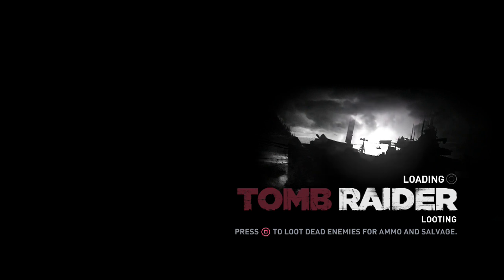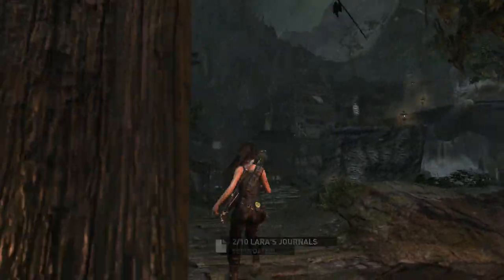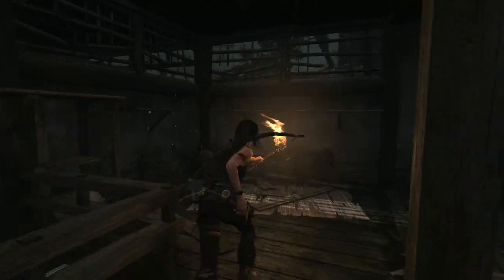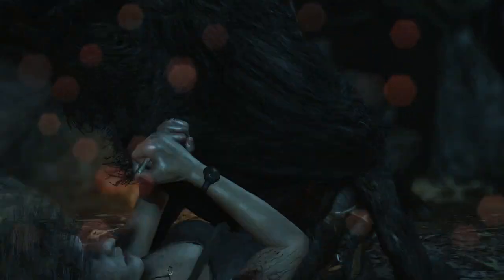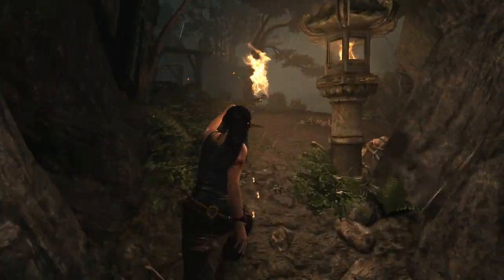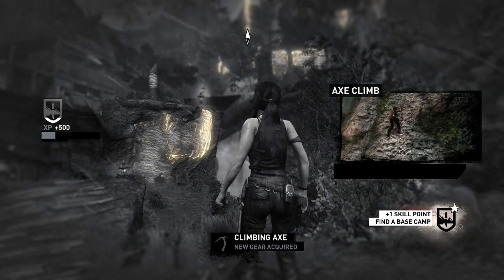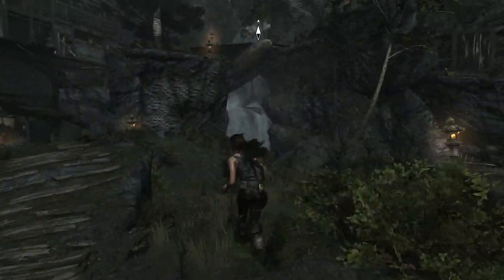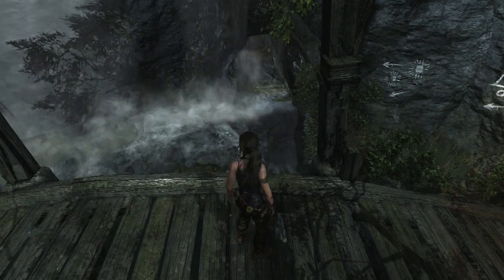Ps4 - Tomb Raider Definitive Edition Walkthrough Part 4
My Psn:Dogboy2324

Tomb Raider: Definitive Edition:
Publisher: Square Enix
Developer: Crystal Dynamics
Platform: Xbox One, PS4
Release Date: January 28, 2014

What is Tomb Raider: Definitive Edition?
Tomb Raider delivers an intense and gritty story of the origins of Lara Croft and her ascent from frightened young woman to hardened survivor, armed with only raw instincts and the physical ability to push beyond the limits of human endurance. Superb physics-based gameplay is paired with a heart-pounding narrative in Lara's most personal, character-defining adventure to date.
Tomb Raider: Definitive Edition features An all new Lara model created to take advantage of the power of next-gen consoles, native 1080p gameplay, reworked lighting, and more.